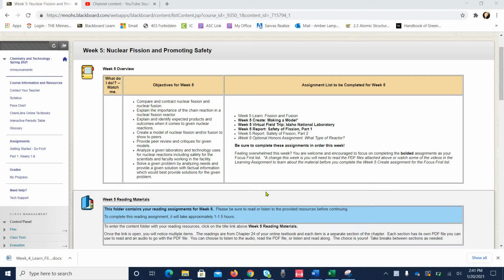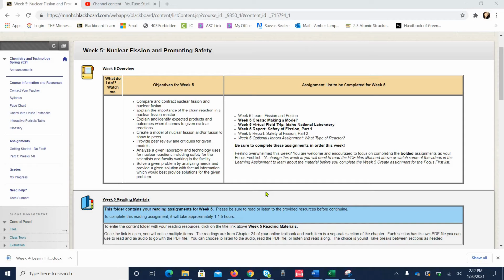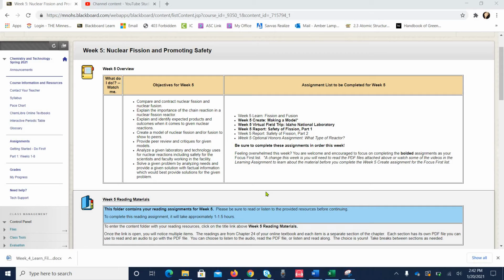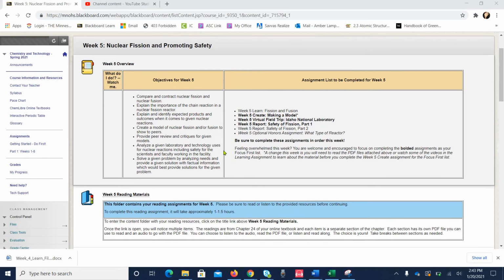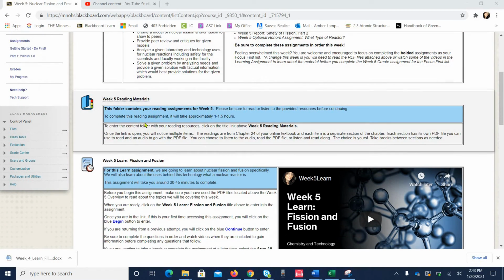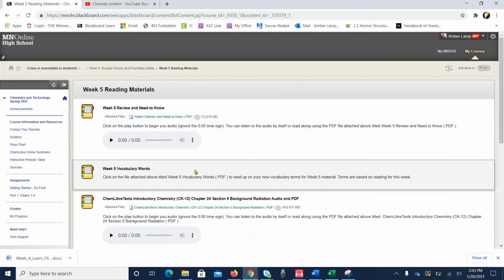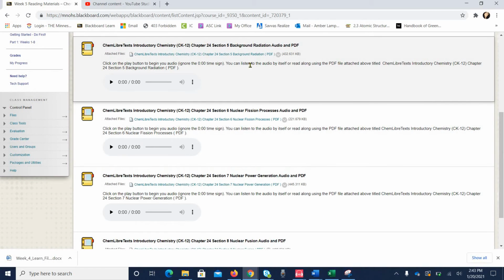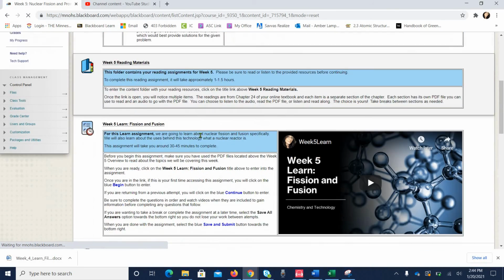Week 5 Overview